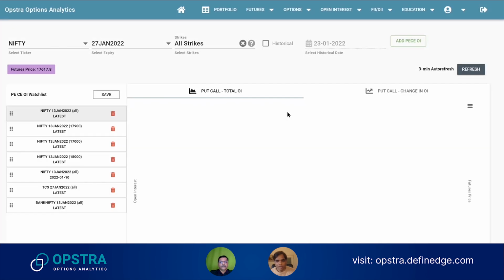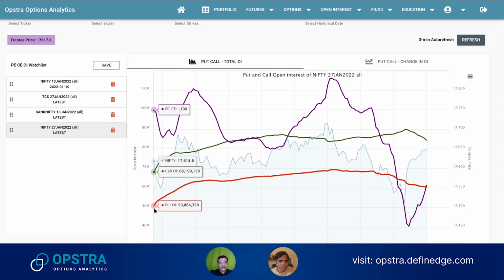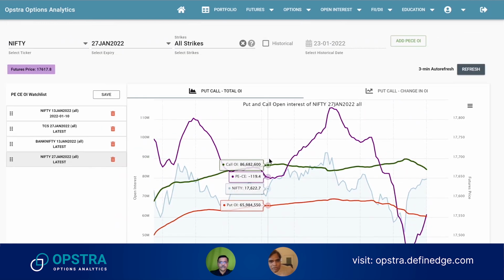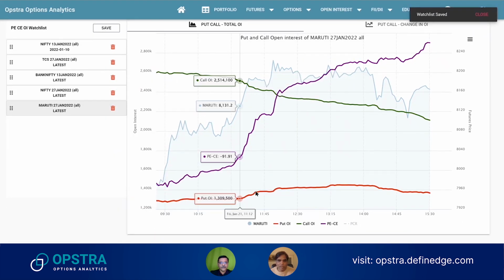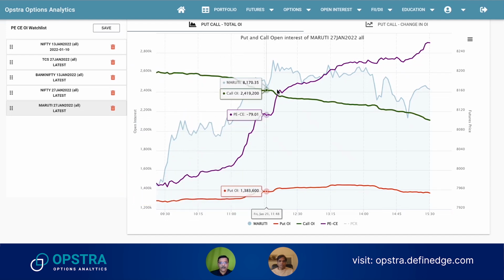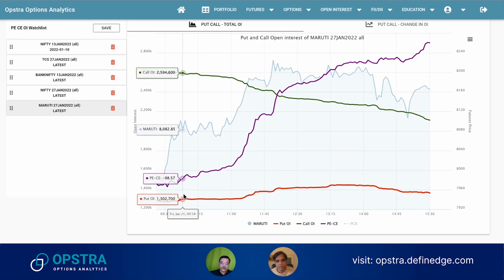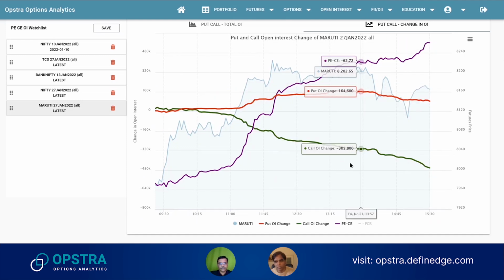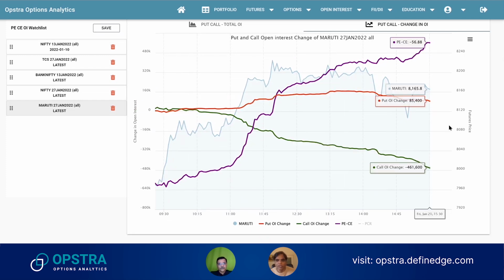OPSTRA Features Guide - Put Call OI Dynamics Explained | Definedge - Raghunath Reddy & AP